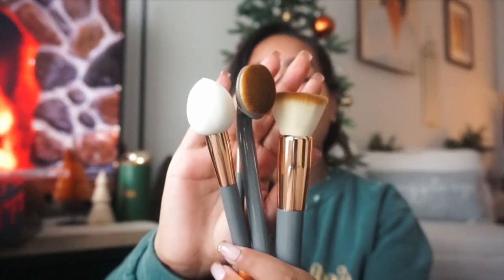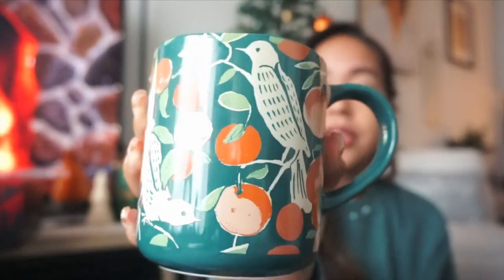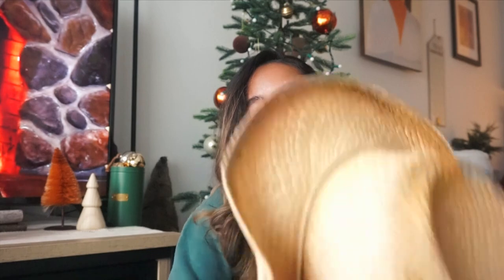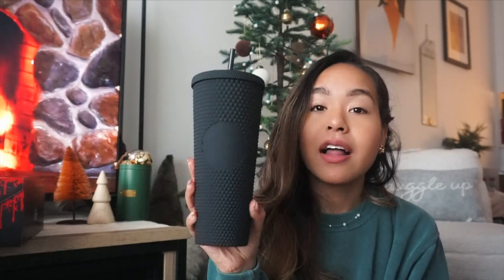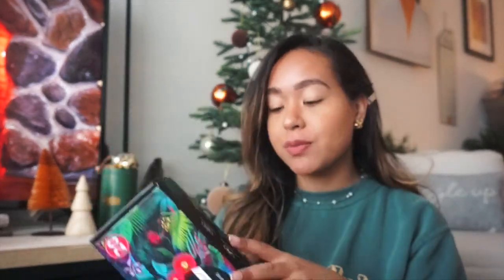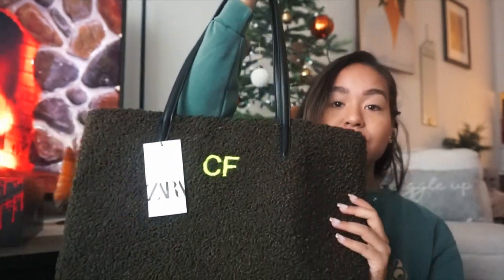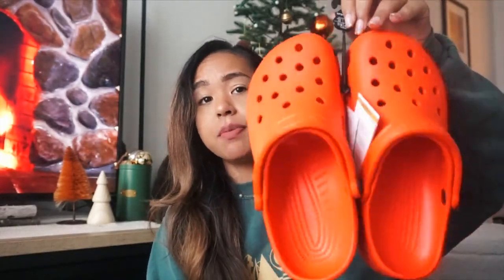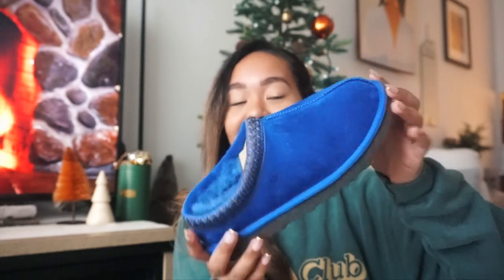What I Got For Christmas 2021!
OPEN FOR INFO:

Hey Guys! Today’s video I’m sharing what I got for christmas 2021! I’m extremely grateful for all the presents I received and thankful for my family for gifting them to me!!! Hope you enjoy!!

Overlook sign

Butterbeer Candle

Links

Depop: @elizardbeth